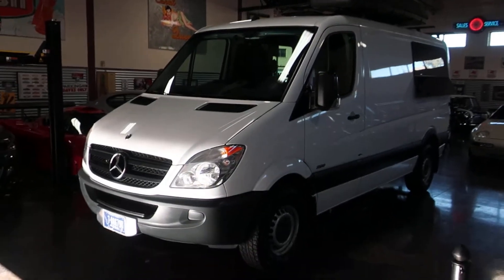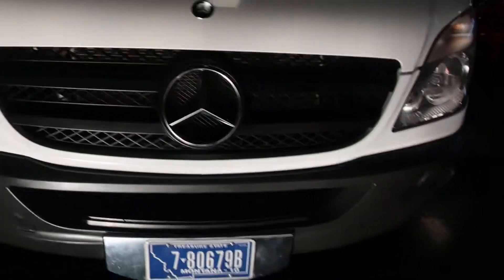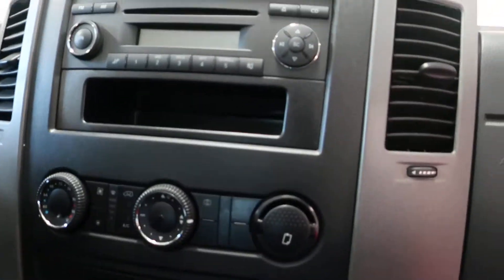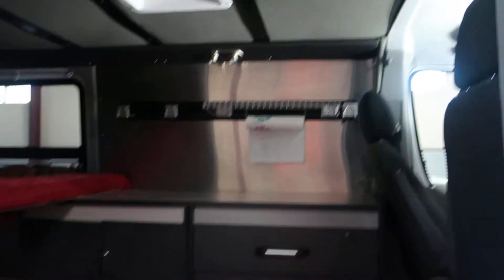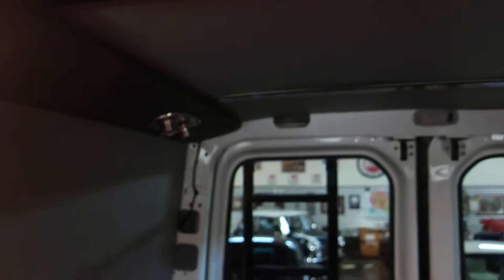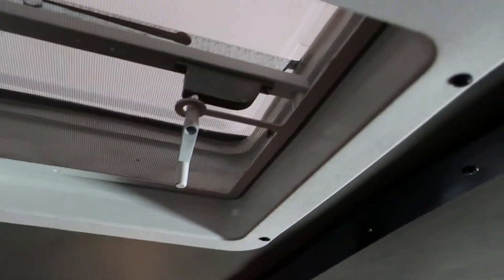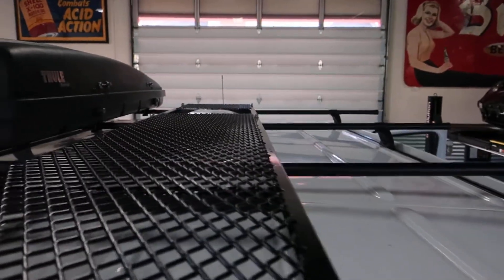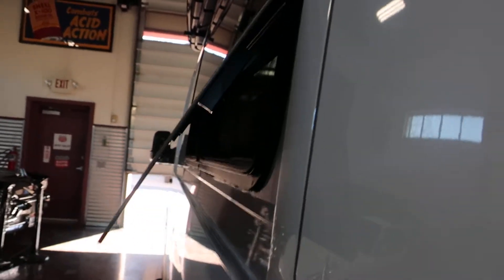2013 Mercedes Benz Sprinter FOR SALE at the Sun Valley Auto Club